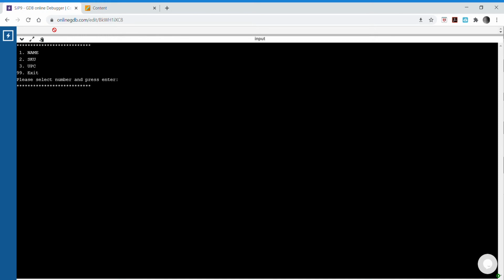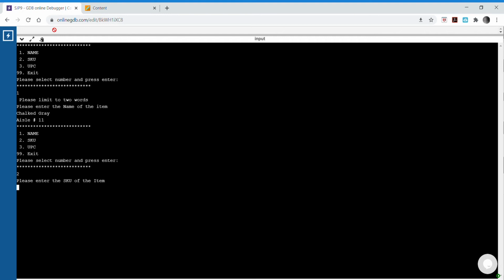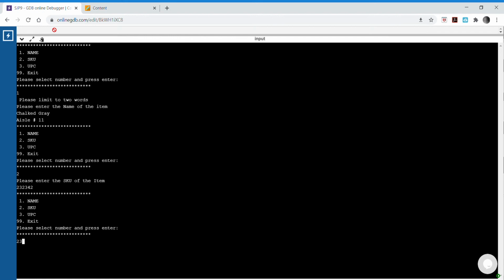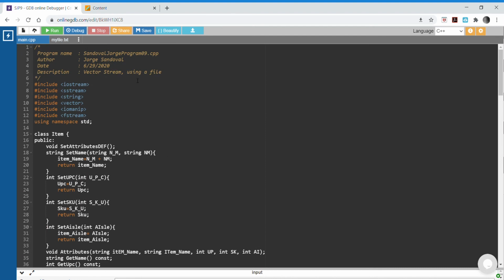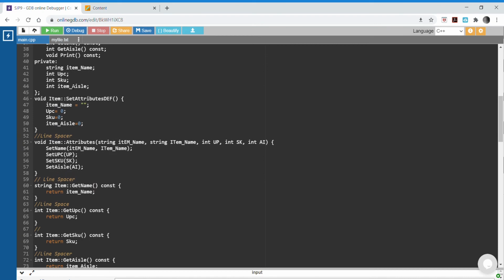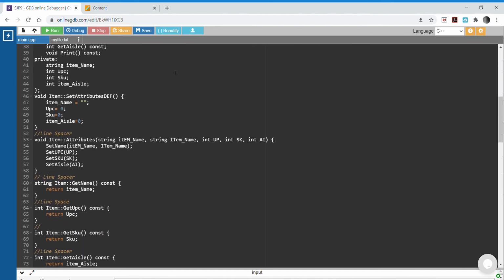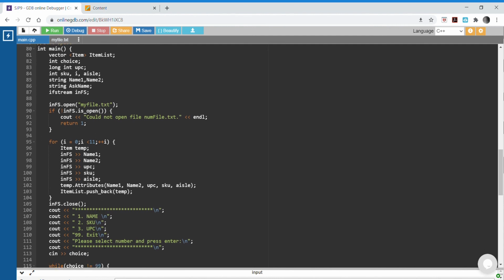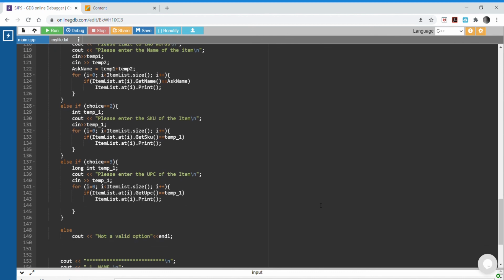Final Project for Summer 2020 CPP